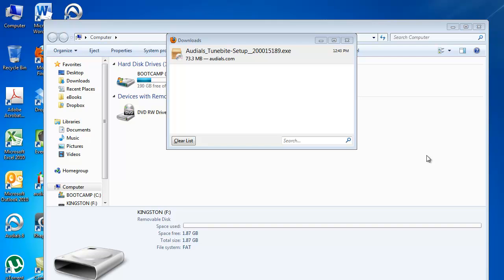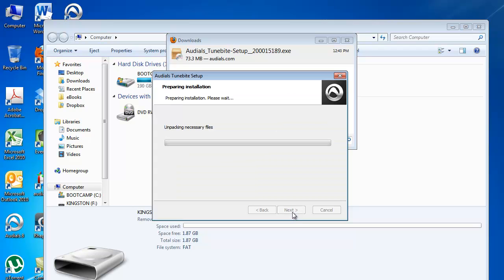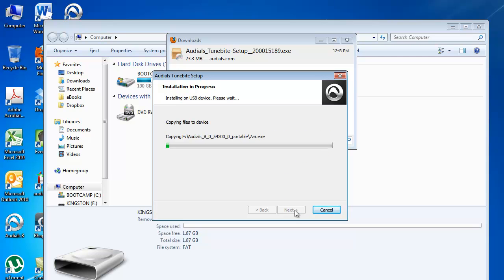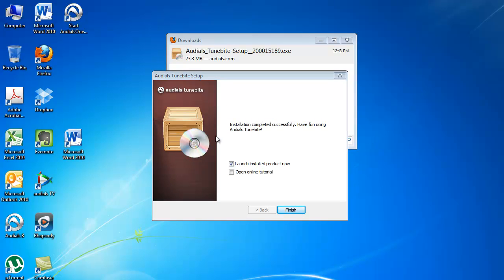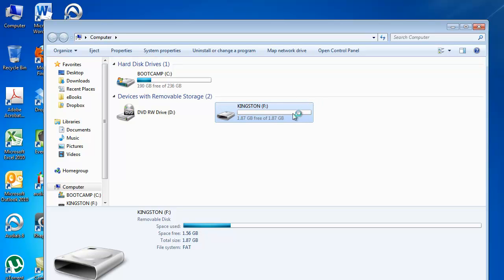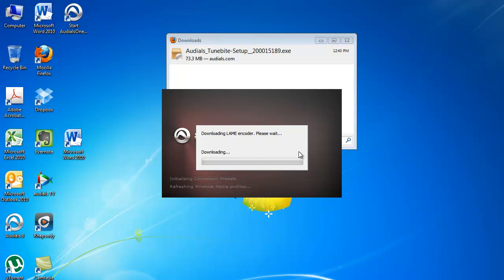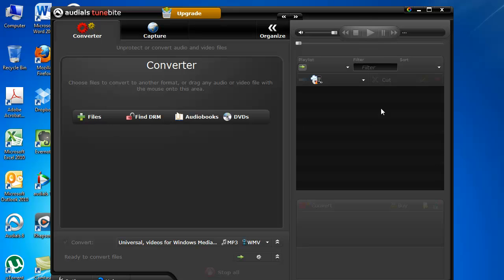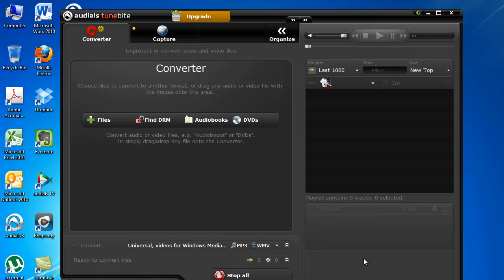Installing Tunebite 8 on a USB Stick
A video going through the process of installing Tunebite 8.0 on a USB Stick